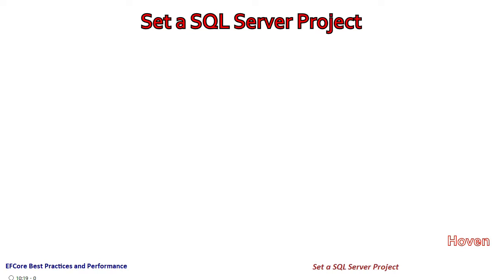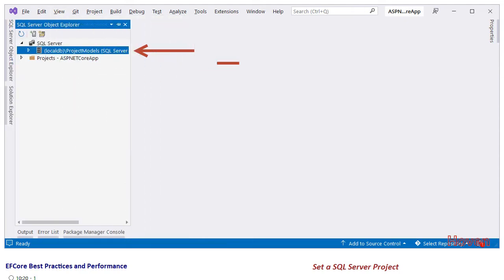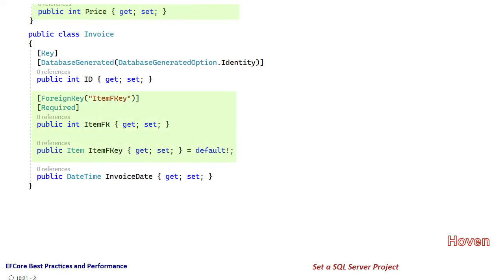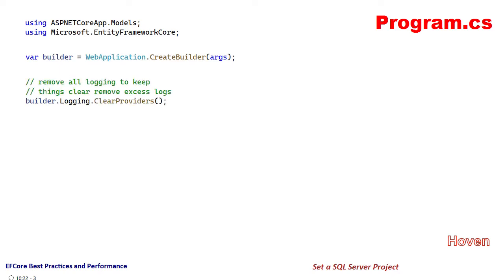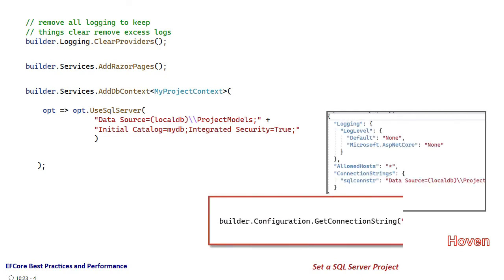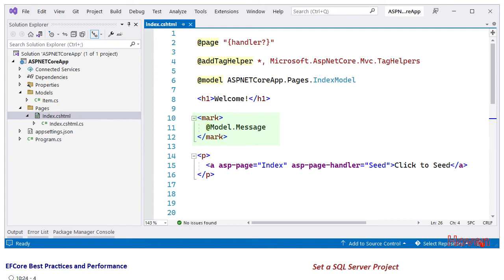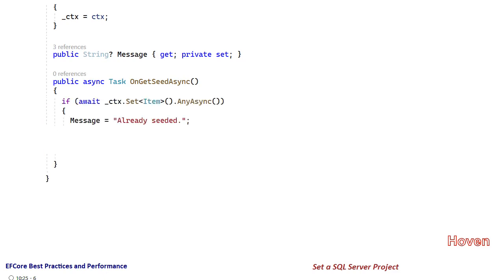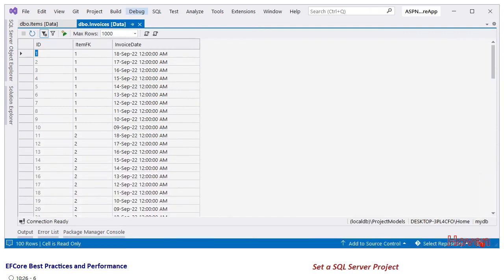(1)-Set a SQL Server Project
EFCore Best Practices